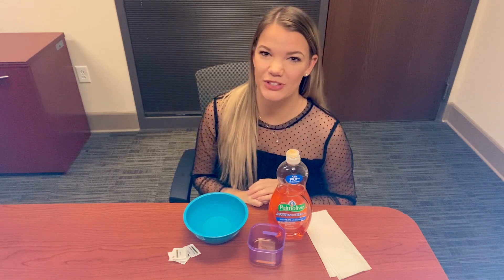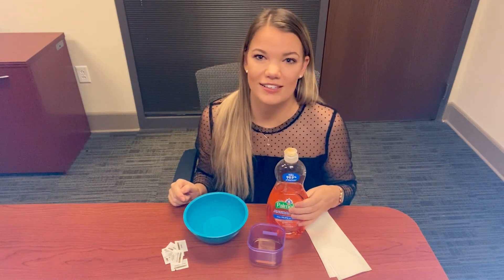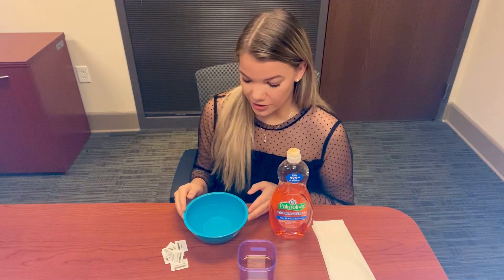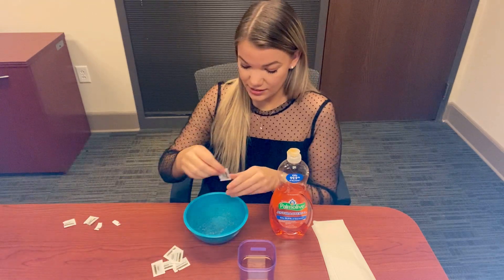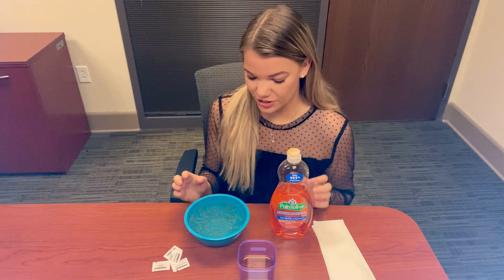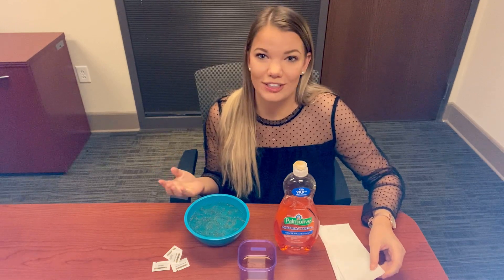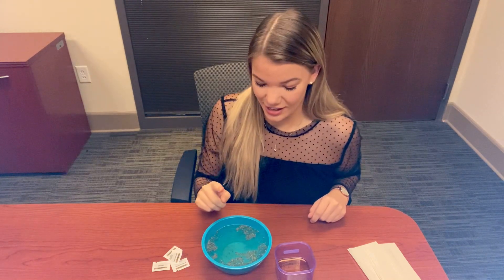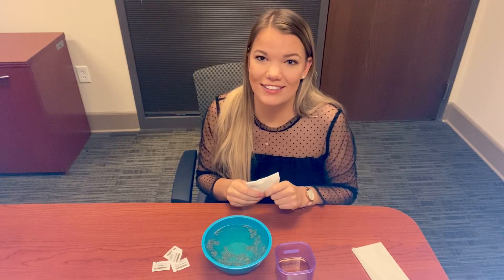STEM Sunday’s with Emily — Week 3!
Today’s activity looks at how germs interact with soap! Living in this pandemic, it’s a great lesson to teach children to explain to them why it’s so important to wash your hands🤗

Materials needed:
-Bowl of room temperature water
-Dish soap or hand soap
-Small bowl for the soap
-Pepper
-Paper towels or napkins

Next week we will be building hand crank winches. You’ll need more materials for this activity than the past activities we’ve done, but I think this one will be a hit!

Finally, the last activity of every month will be using Snap Circuits so I wanted to give you all a couple weeks notice so you could purchase the kit. There are a couple online retailers to purchase from, but here’s a link for the model I bought:

Elenco Snap Circuits Jr. SC-100

Hope you have fun with this activity!